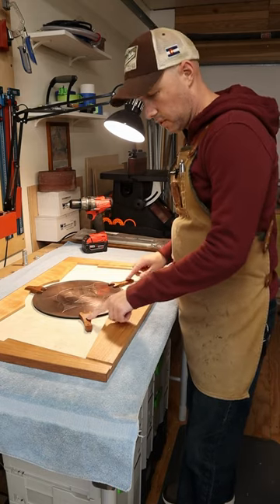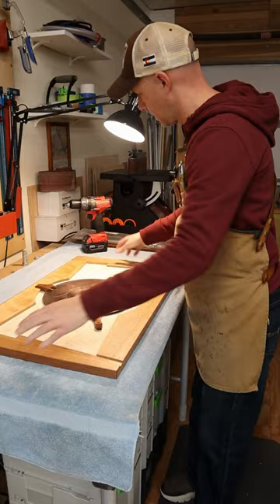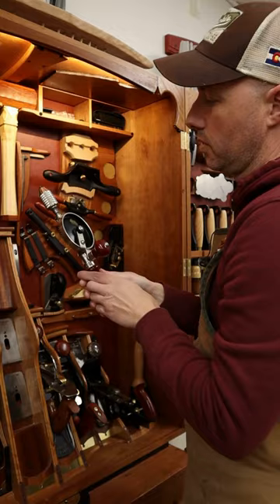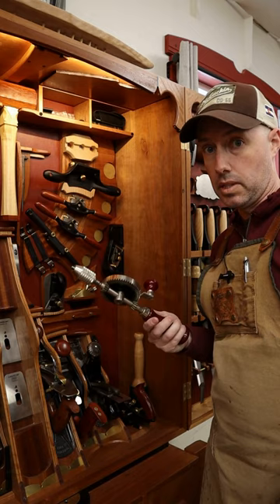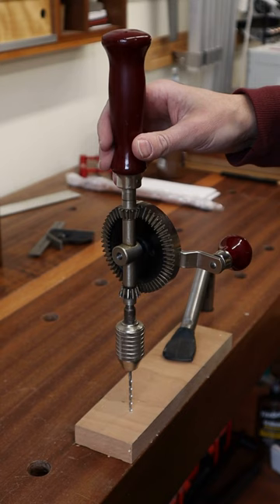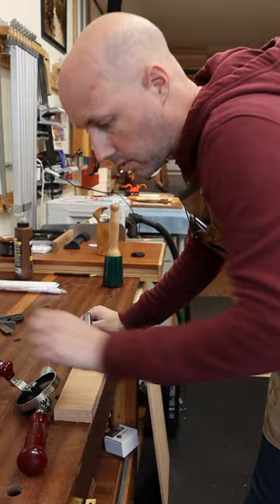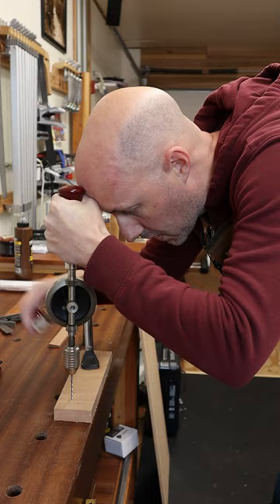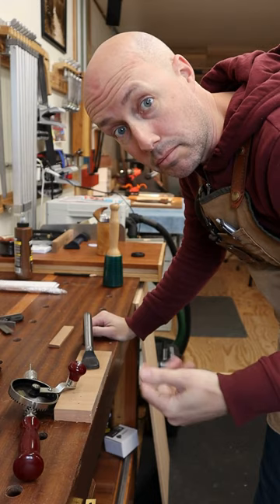Using an "Eggbeater" Style Hand Drill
Old-school "eggbeater" style hand drills are fun to use and well suited to critical work in which tactile feedback from the material is helpful, but they can also be a bit hard to hold still. Here's a tip for that.